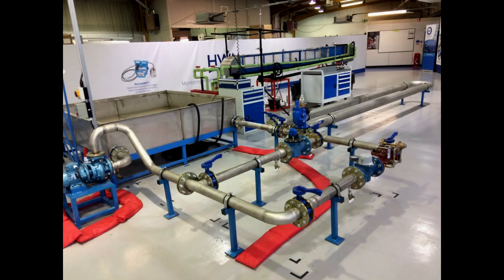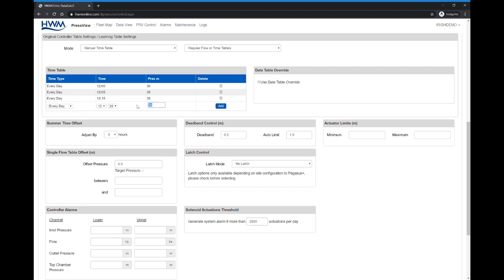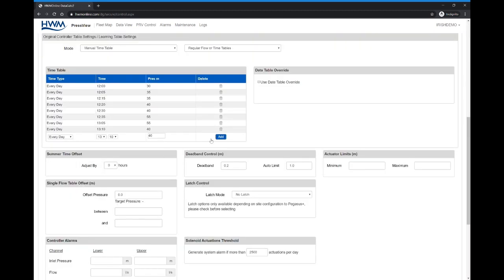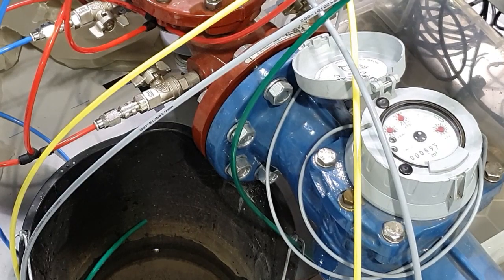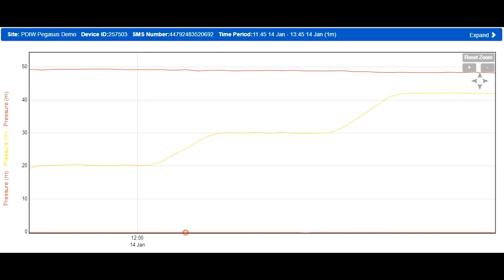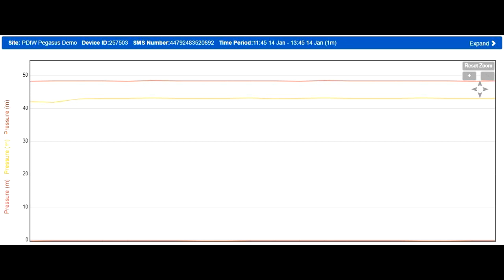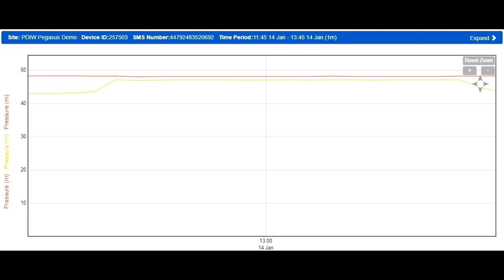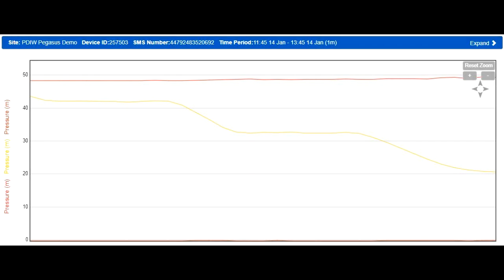Pegasus+: eliminate head loss across your PRV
Pegasus+ Latch on High Unreachable